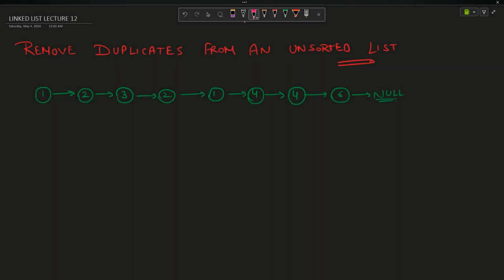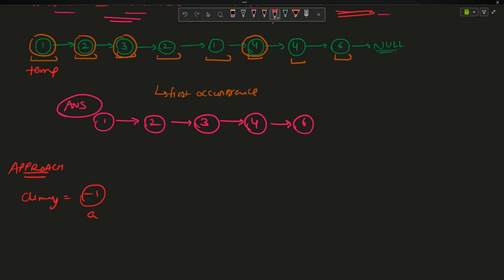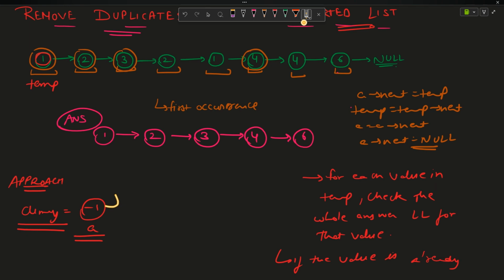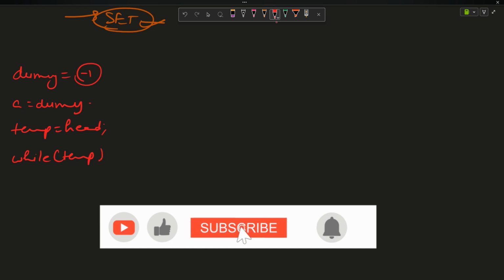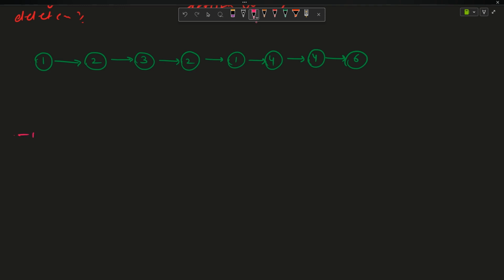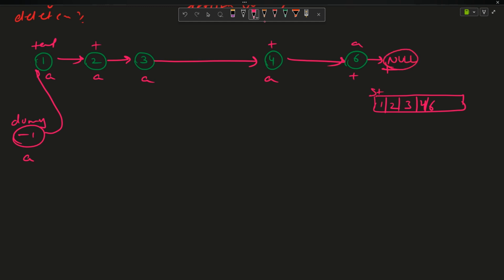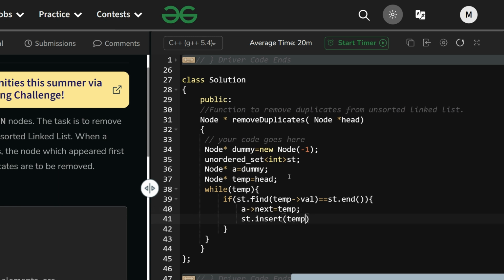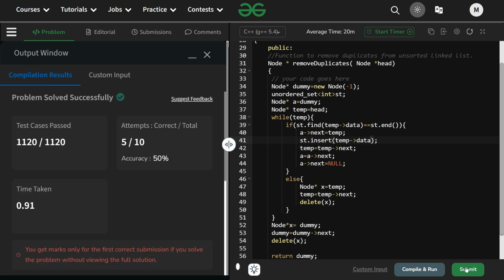L12. | Remove duplicates from an unsorted linked list | Simplified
Hi All! this is the twelfth lecture of Linked List series,